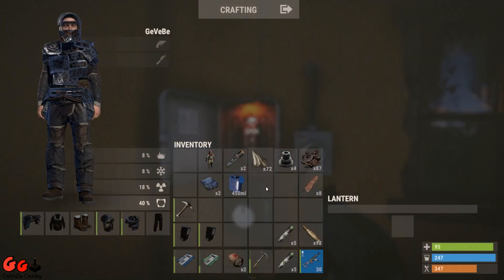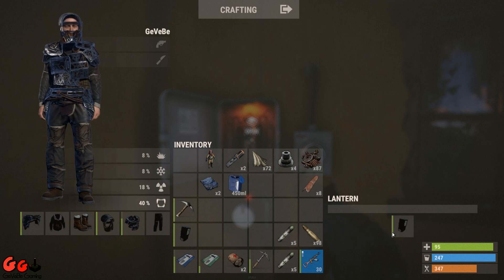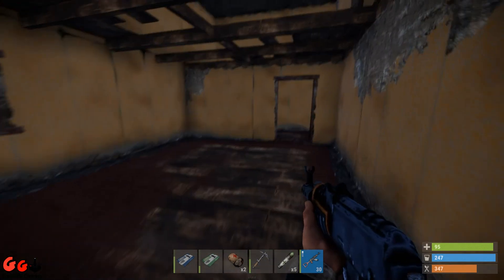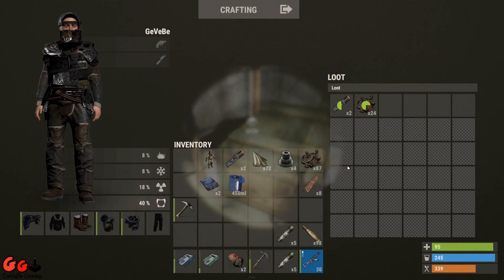Rust Monument Puzzle Guide Part 1 - Airfield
Just a short tutorial on the new monument puzzles.